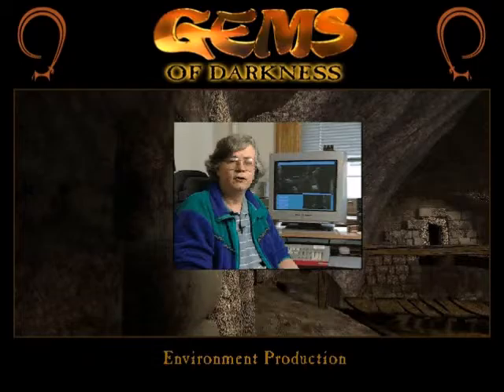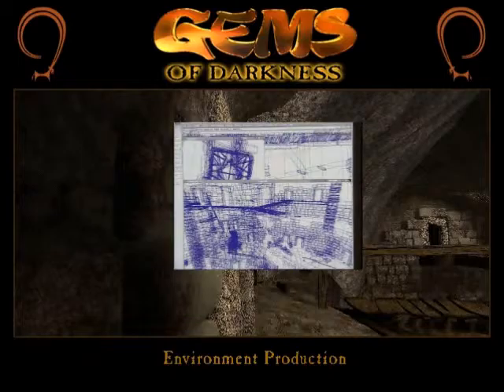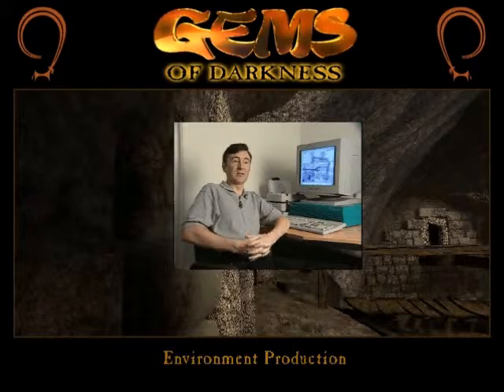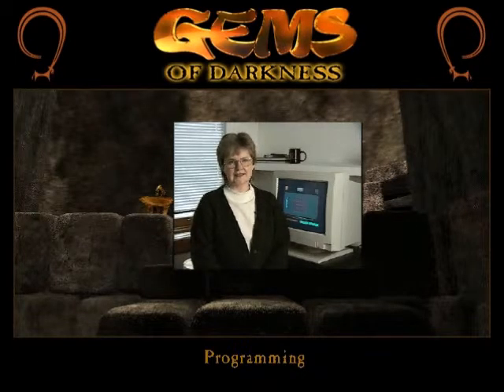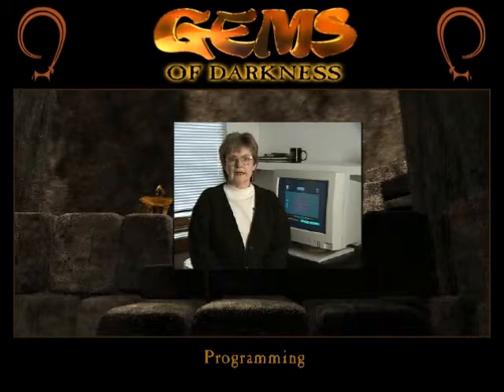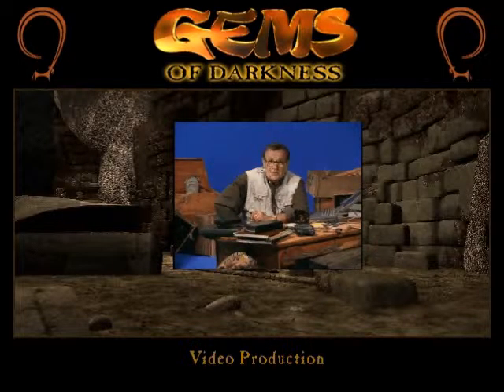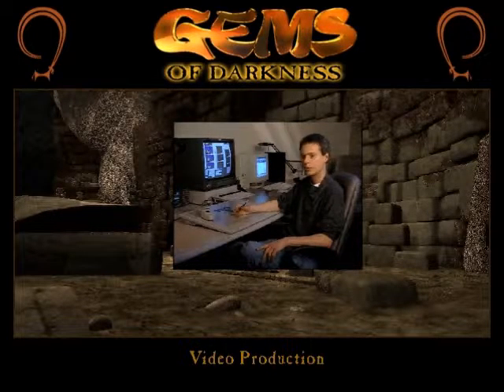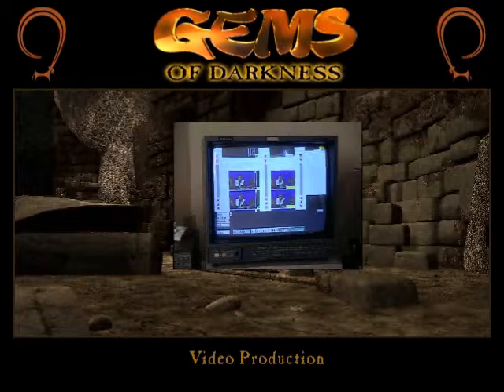Jewels II The Ultimate Challenge/Gems of Darkness - video game making-of video ( win95/Mac) 1998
Jewels II  The Ultimate Challenge/Gems of Darkness: Making-of Interviews
Published by Hoffman and Associates
Developped by Bardworks
Distributed by Dreamcatcher Interactive.
System : PC (Windows 95) and Macintosh.
Year : 1998

Crew interviews available from the game menu.